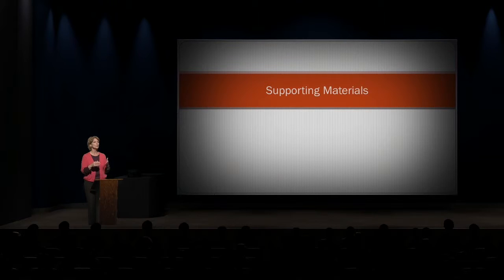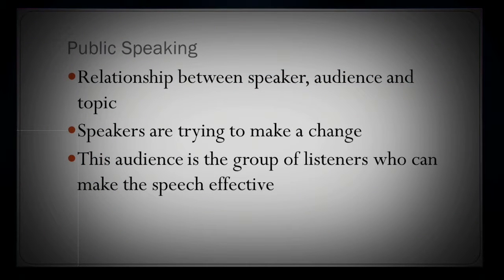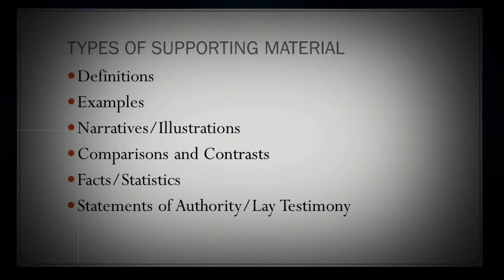Supporting Materials Video Lecture